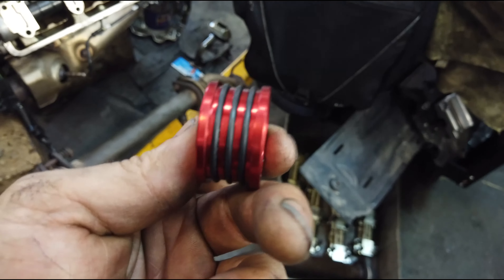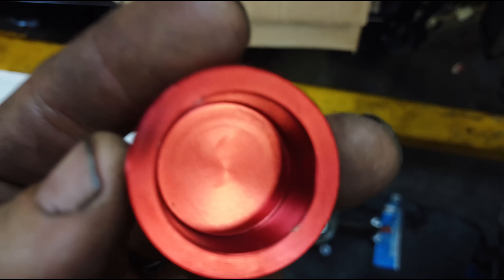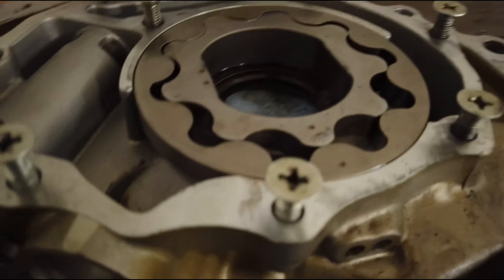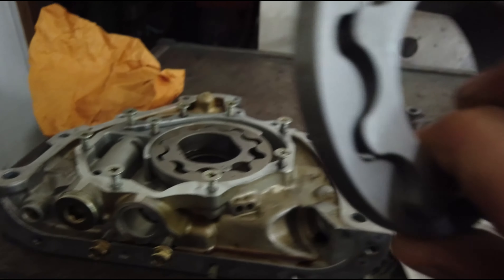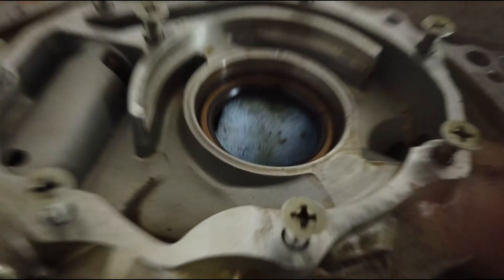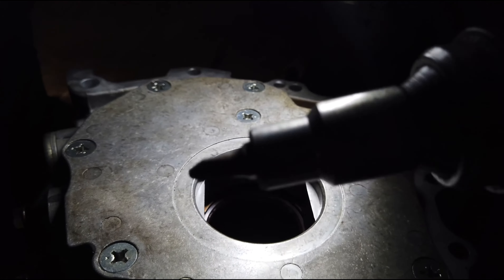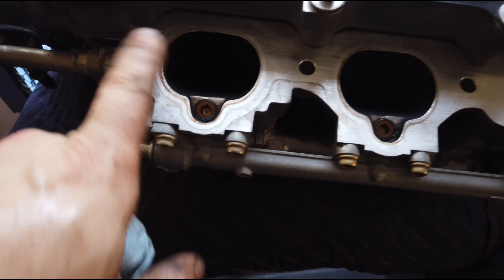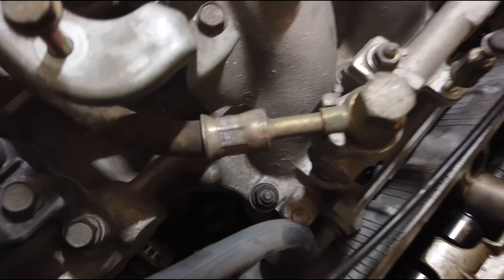NSX Maintenance Part 11 oil pump upgrade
This is a 15 part series on NSX Maintenance that I made for my own future reference.

Follow @NSXTRA on Instagram🤙

In this video I pretend to be a mechanic who knows what he's doing by attempting to work on maintenance on my Acura NSX by removing the engine myself for my first time. All of this is to get the car ready in preparation to take my dream car camping cross country with my dog. These videos are for my future reference only so if you follow along as a DIY and blow up your engine its on you.